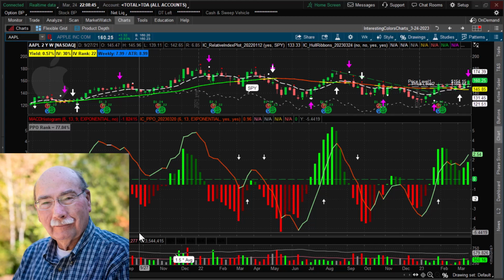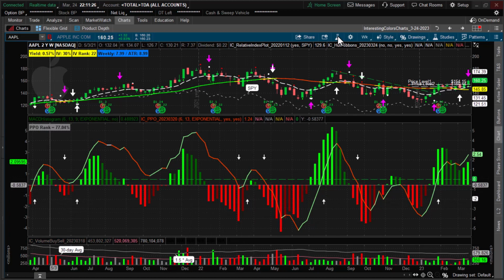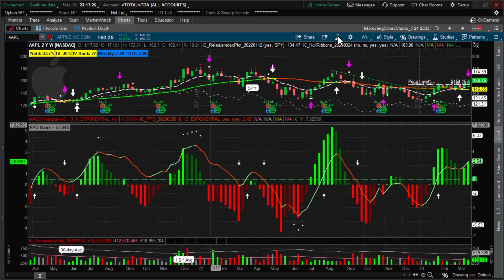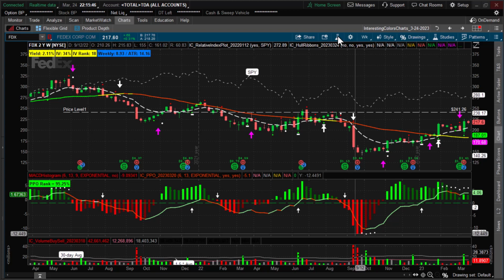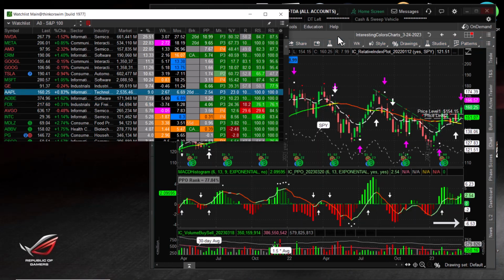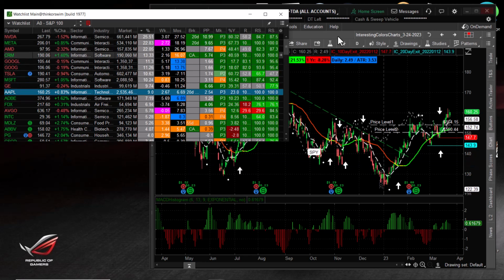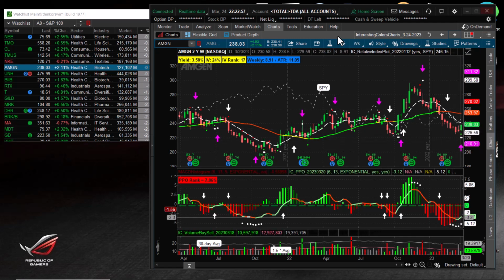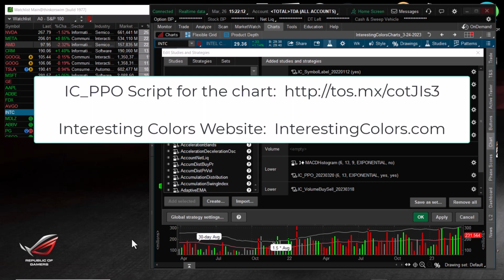PPO - Introduction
An Introduction to the Price Percentage Oscillator